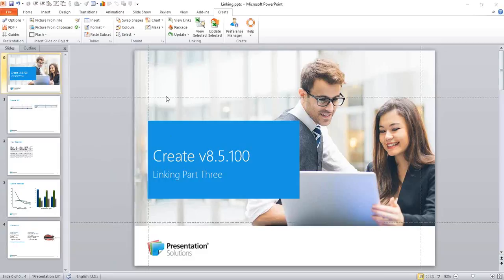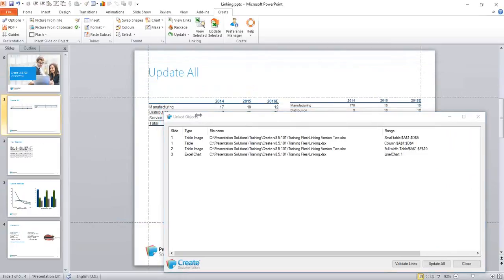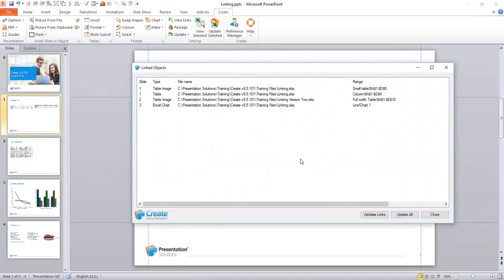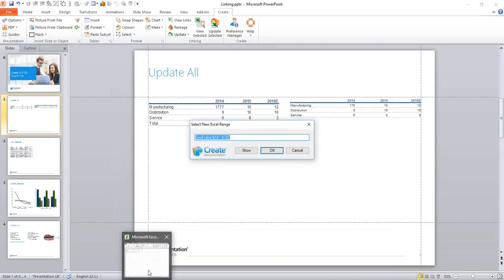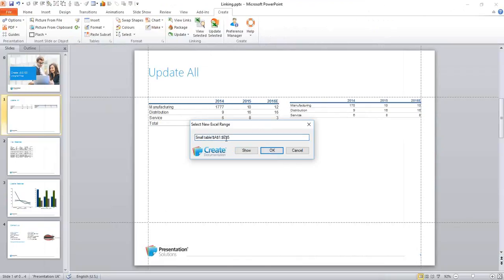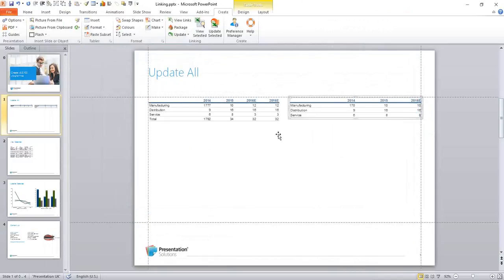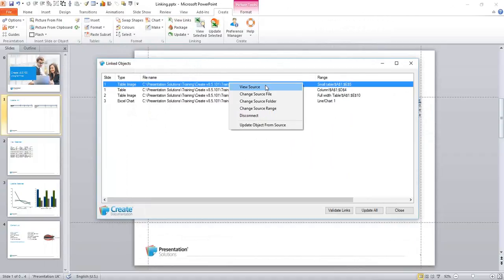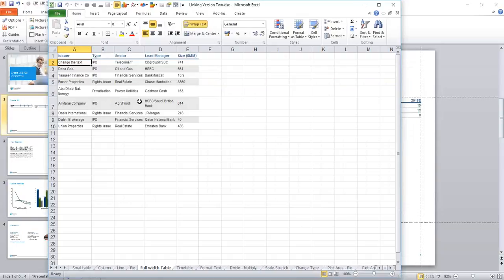Linking to Excel data from a PowerPoint presentation (part 3)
Create's proprietary technology allows you to quickly and easily link tables and charts back to the source data in Excel.